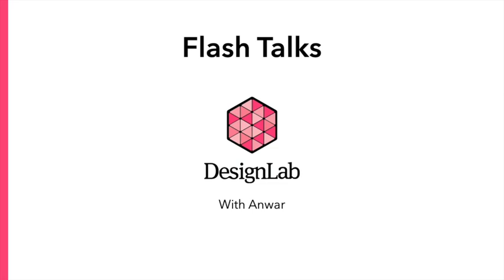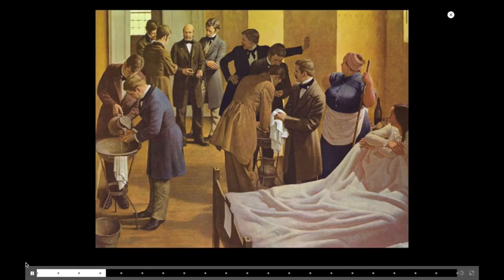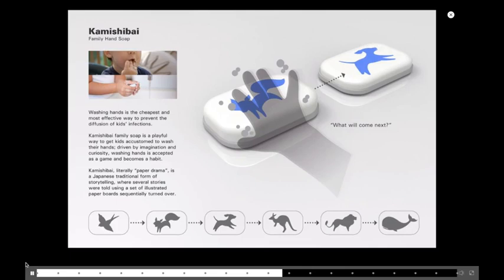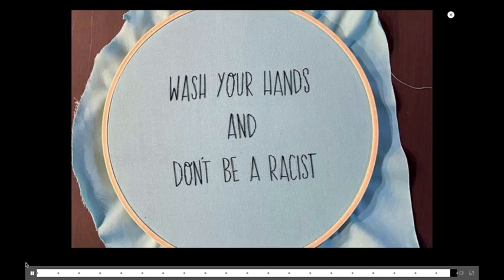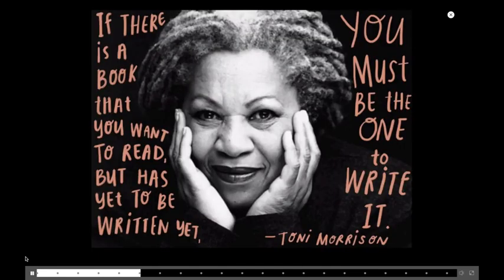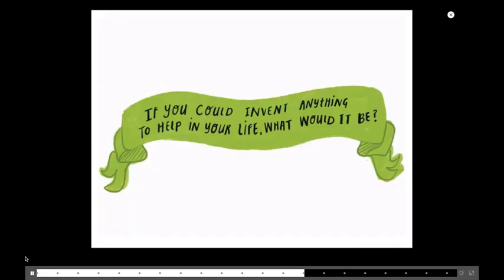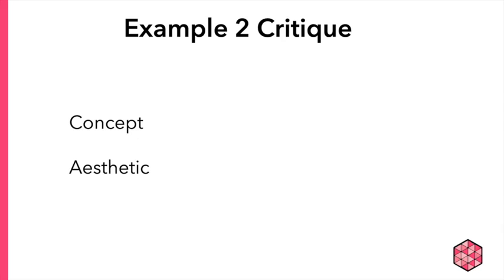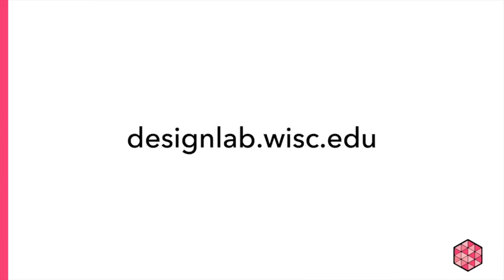Designing Flash Talks (PechaKucha or Ignite Style)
In this addendum to the main video on presentations, learn about how to design a flash talk! DesignLab consultant Anwar reviews key design principles to keep in mind for enhancing the effectiveness of your flash talk presentations.